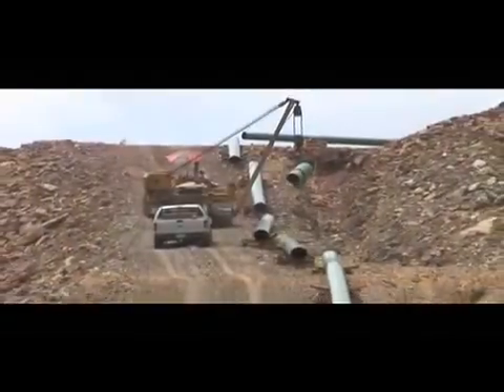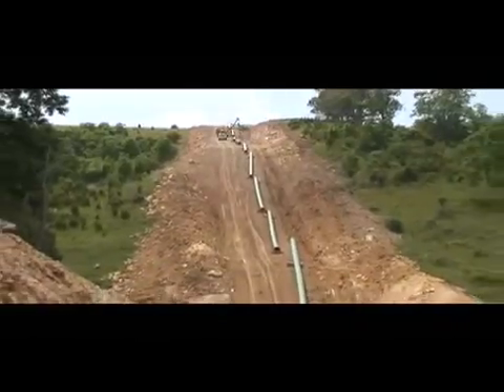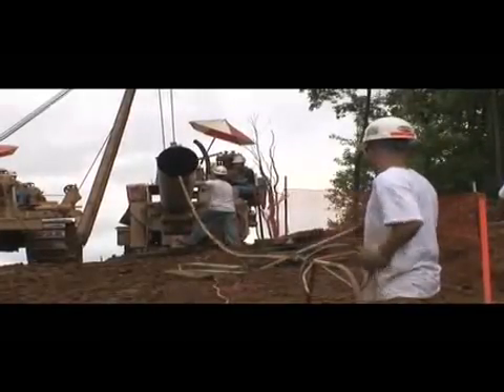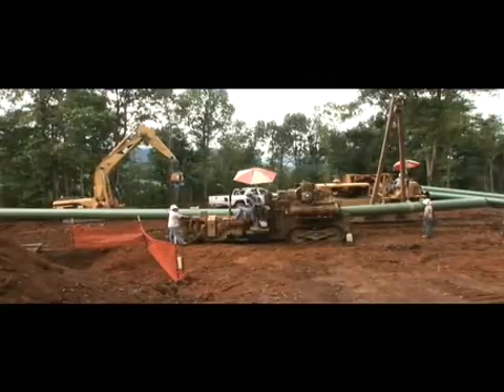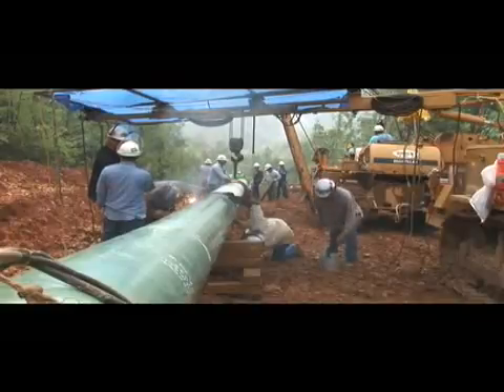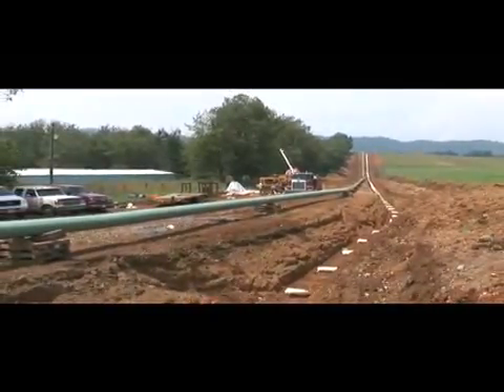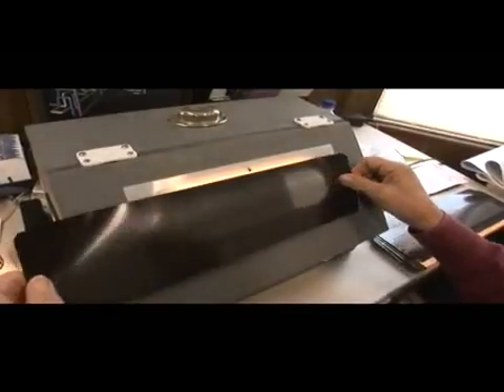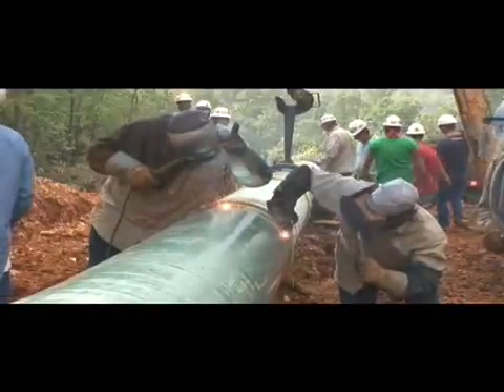Stringing, Welding and Coating Pipeline Segments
Natural gas pipelines are assembled into segments typically 40 to 80 feet long.

The crew monitors the pipeline design plan to make sure that the segments of pipe are lined up along the pipeline right-of-way because the type of coating and wall thickness can vary based on soil conditions and location. For example, concrete coating may be used in streams and wetlands, while road crossings and special construction areas require heavy wall pipe.